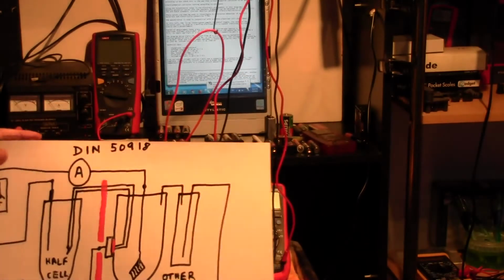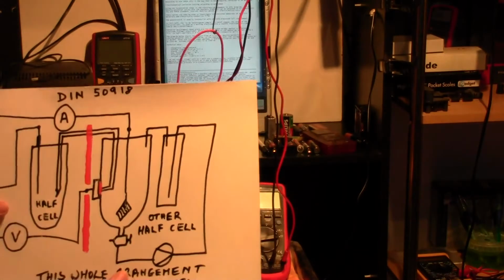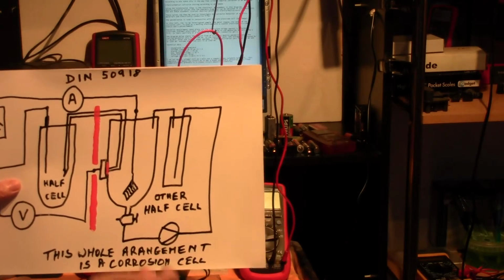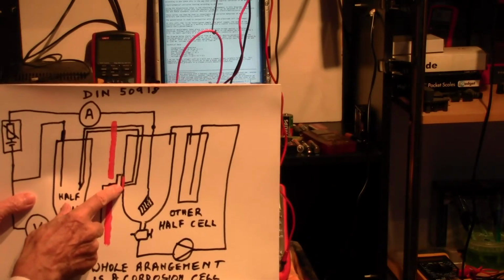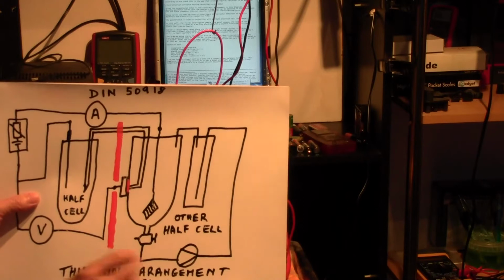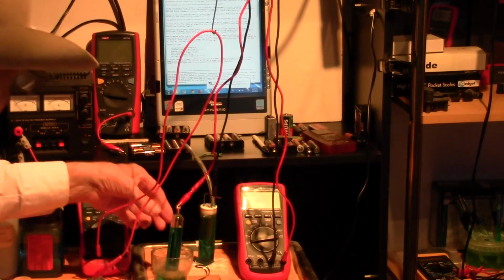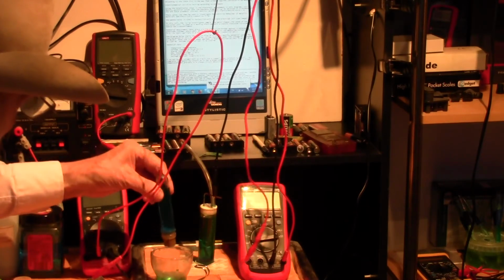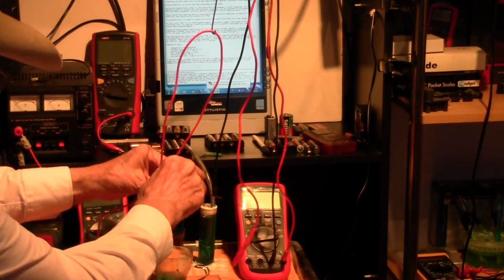measuring corrosion status of steel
This shows the set up required by science to measure the corrosion status of steel